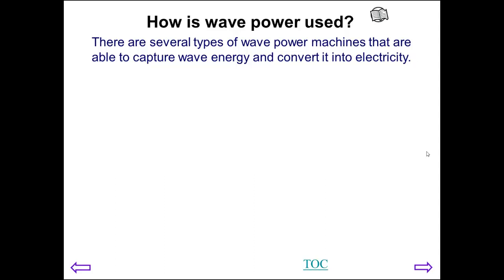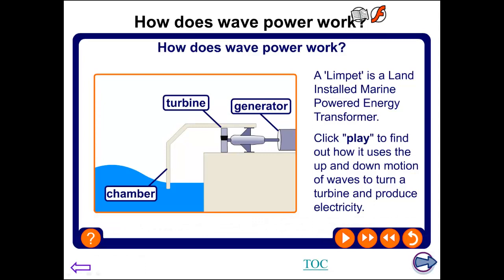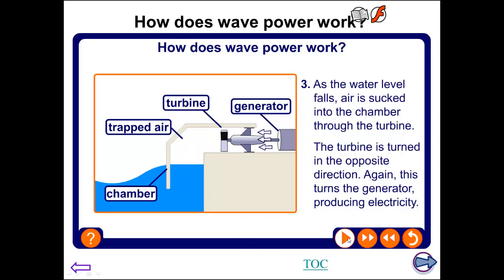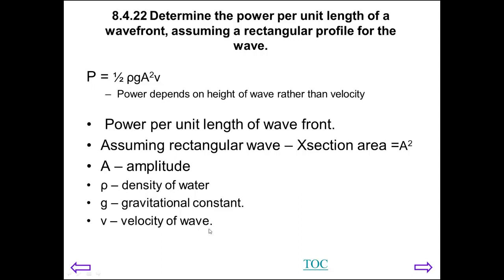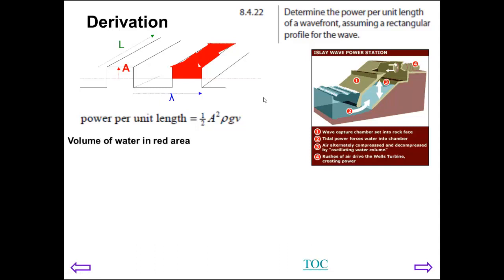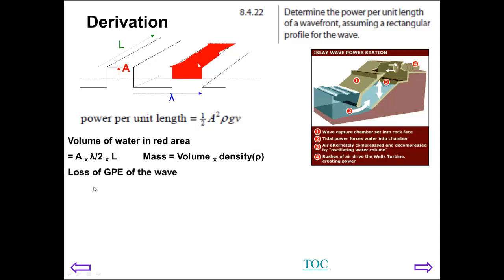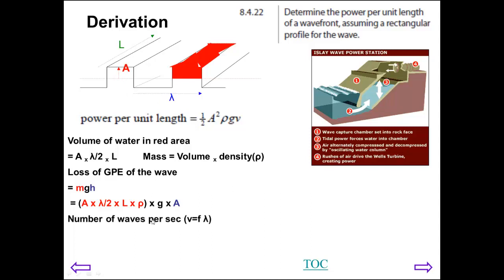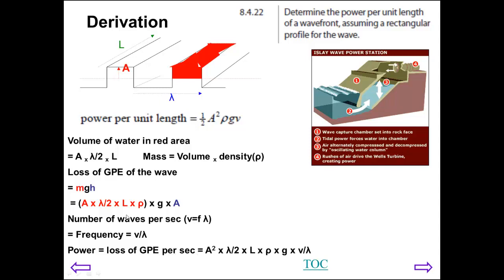8.4 wave generator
wave generator